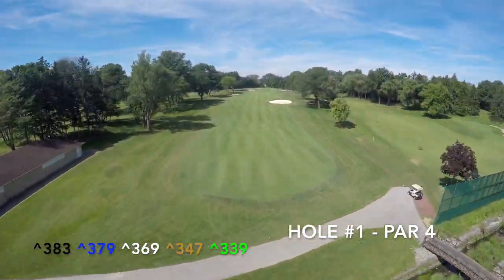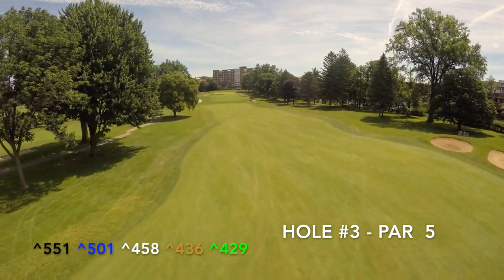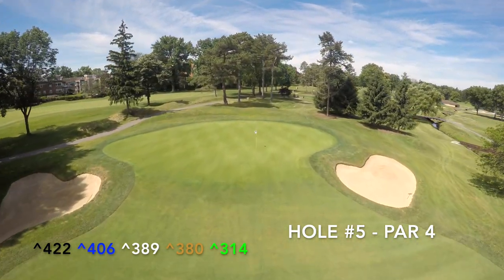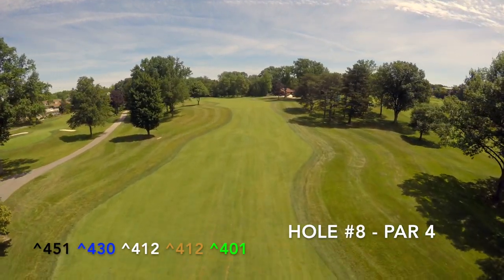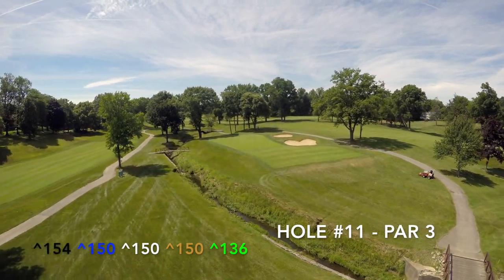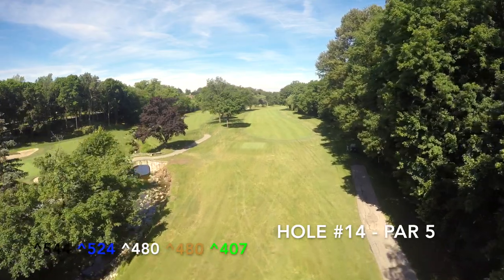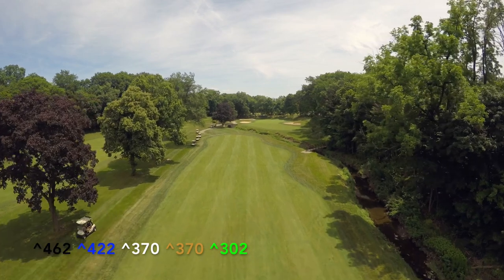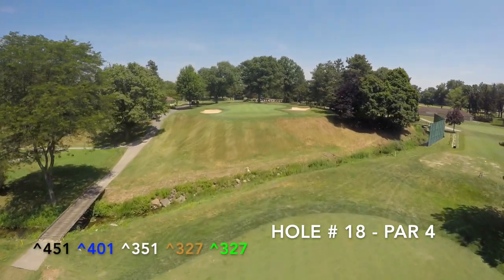Shaker Heights Country Club Golf Course Flyover 2018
Shaker Heights Country Club -Golf Course Flyover